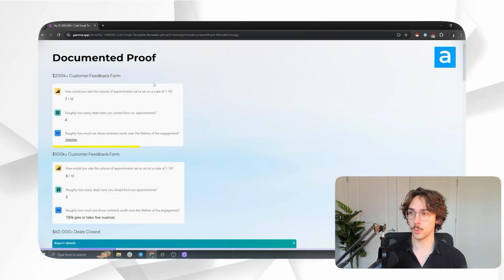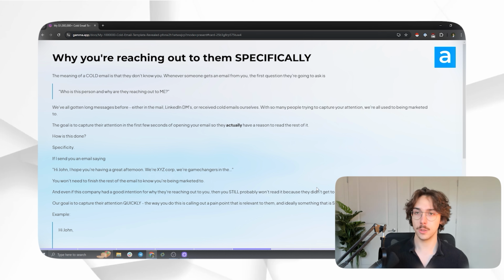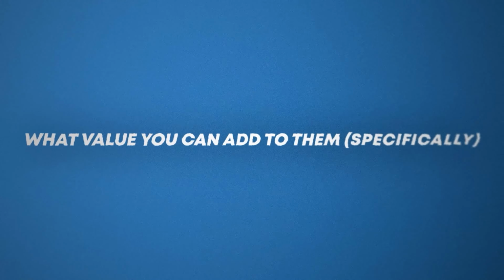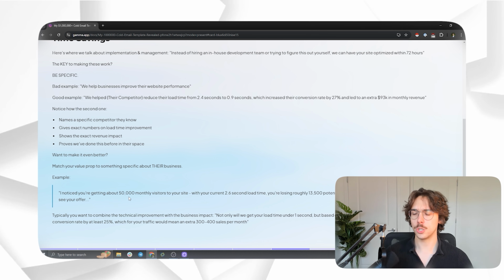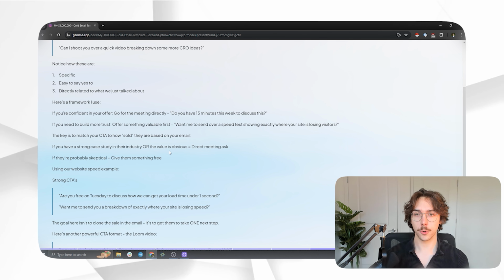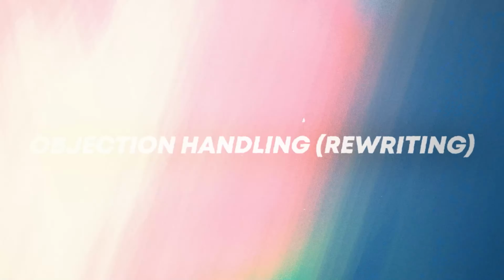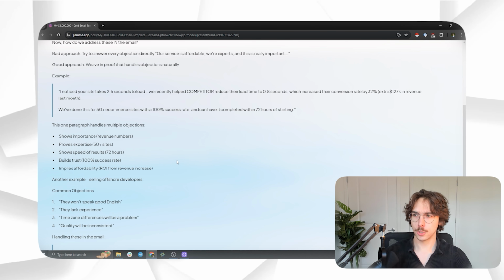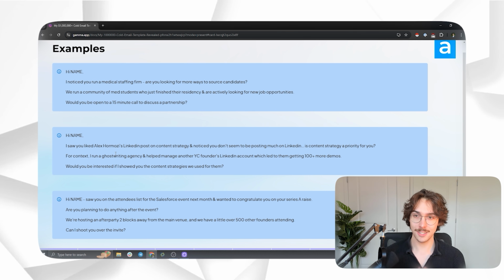The BEST Cold Email Template 2026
If you want to learn how to write cold emails that ensure responses, you are in the right video.

Today, Matt shows you how to write irresistible cold emails that actually work and shares winning cold email templates responsible for generating $1,000,000+ for his clients.

If done right, specific cold email strategies generate more leads and clients and grow companies faster and more cost-effectively than most acquisition channels available...

And today, Matt is breaking down those cold email strategies for you.

So, if you want to learn how to write effective cold emails, watch this video until the end.